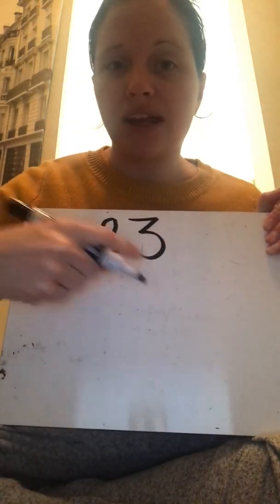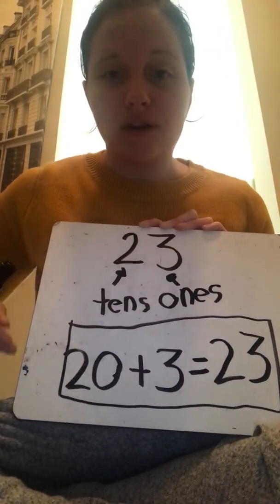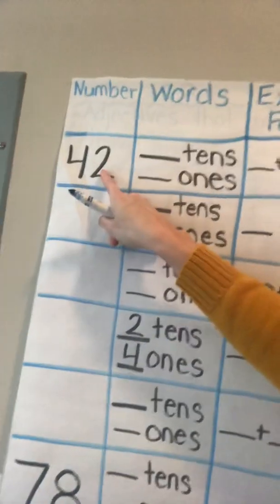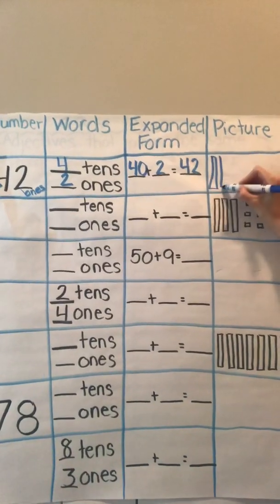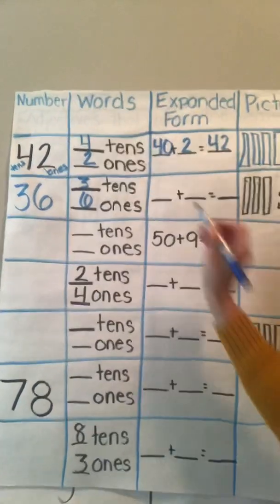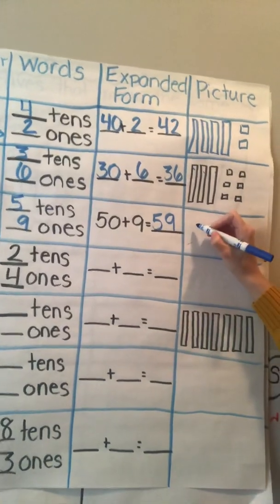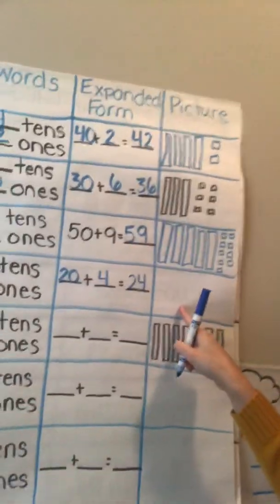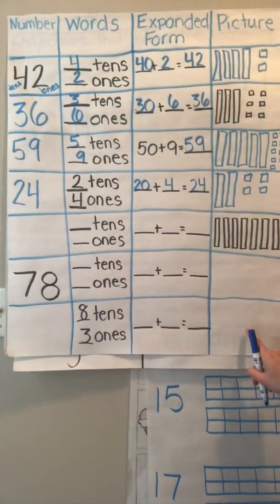Math lesson Place Value Expanded Form